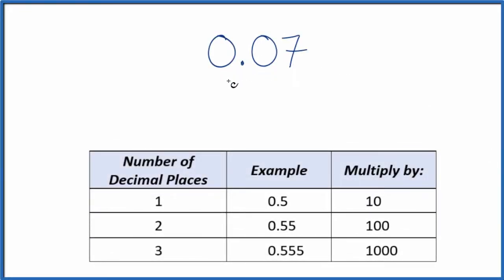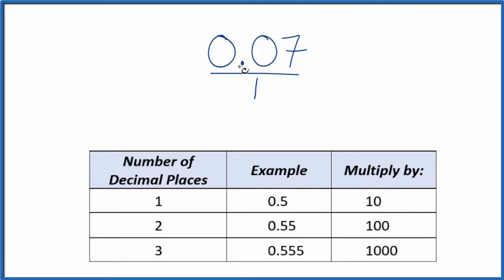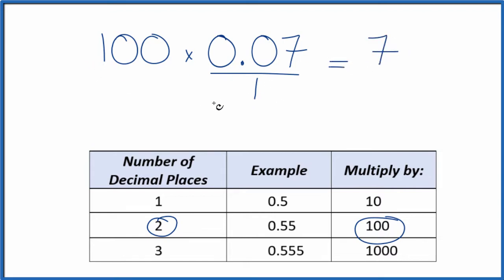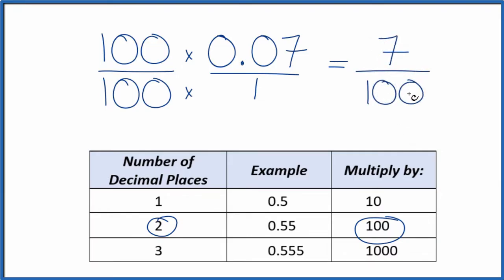0.07 as a Fraction (simplified form)